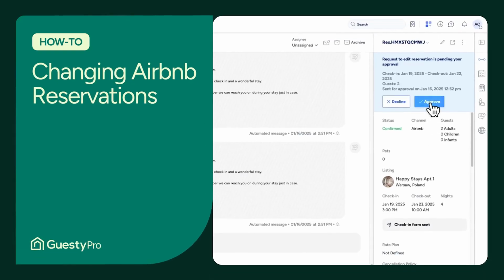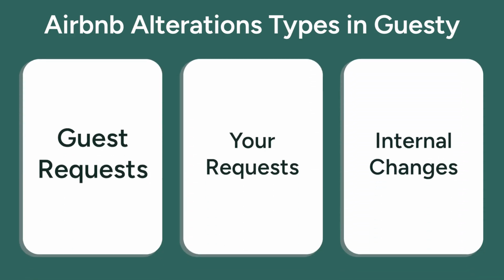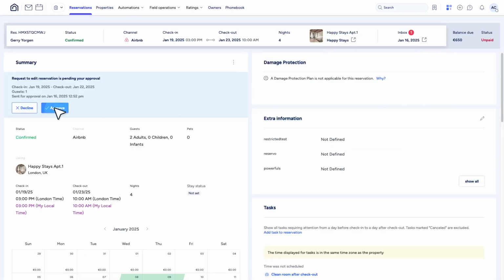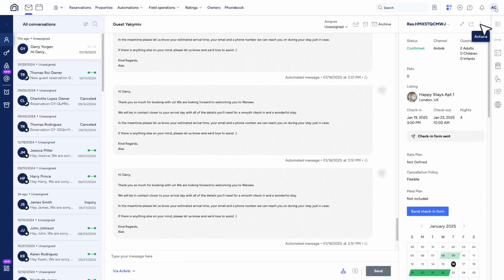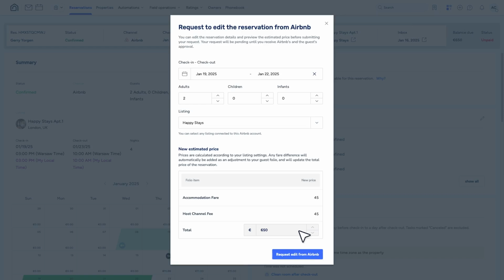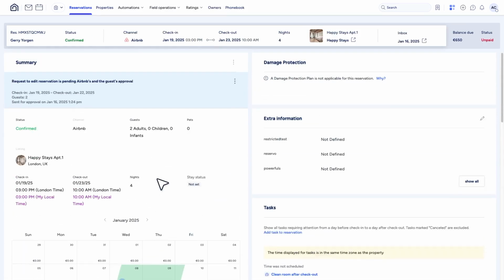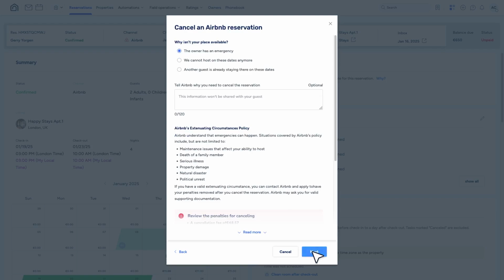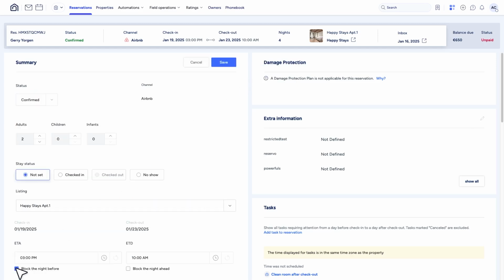How to Change Airbnb Reservations | Guesty Pro | Step by Step guide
Plans change - and with Guesty Pro, you can manage Airbnb reservation changes directly from your dashboard.

In this tutorial, you’ll learn how to:

Approve or decline guest alteration requests
Create your own alteration requests to update dates, guests, or listings
Move a reservation to another available listing within the same Airbnb account
Review pricing adjustments and send change requests to guests
Cancel reservations when needed
Make internal changes that only appear in Guesty (without affecting the guest or Airbnb)
Keep in mind that Airbnb approval is required for most guest-visible changes — but internal updates stay within Guesty for your records.

Flexible reservation management, all powered by the engine inside.